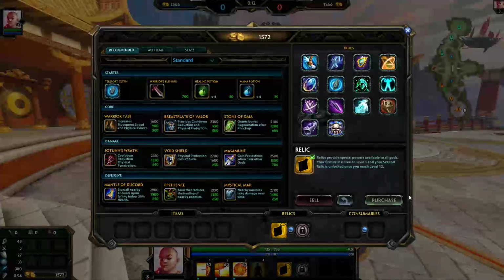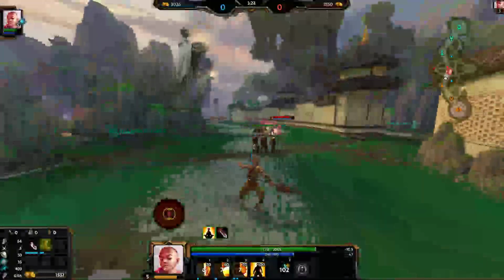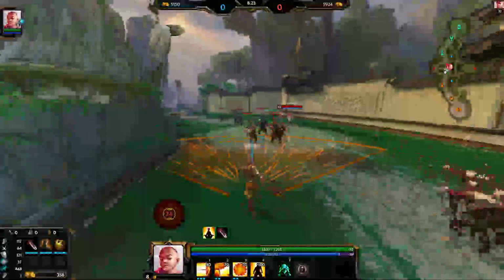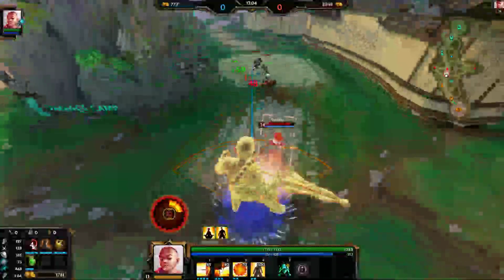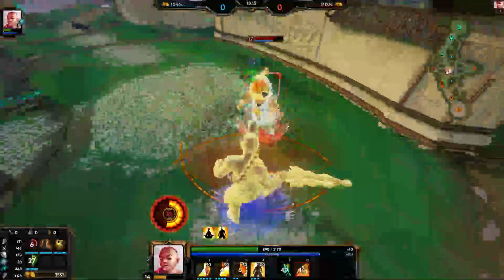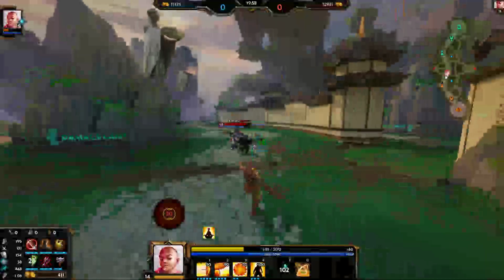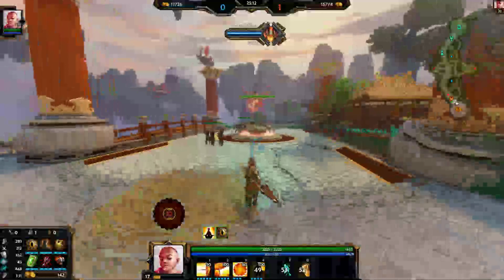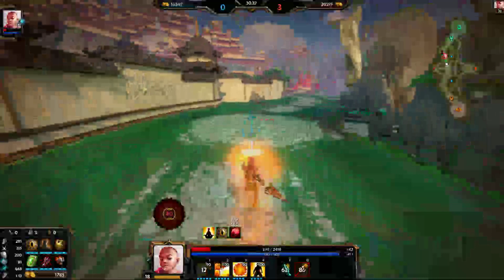Guiltless Basics: Vamana Tips & Tricks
Learn how to better lane in your Smite games! Learn what you're doing wrong all the time, and why you die all the time! Learn how to not play Vamana! Guiltless Boner goes over some of the fundamentals a new player might need to know before diving into competitive play.